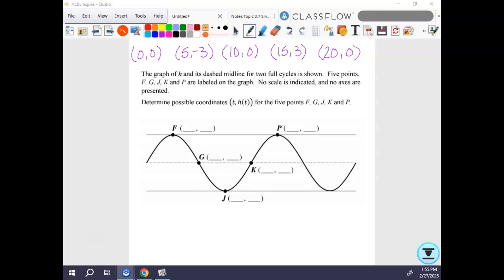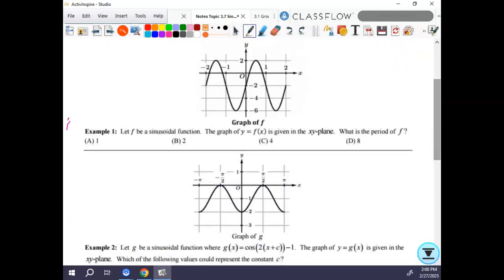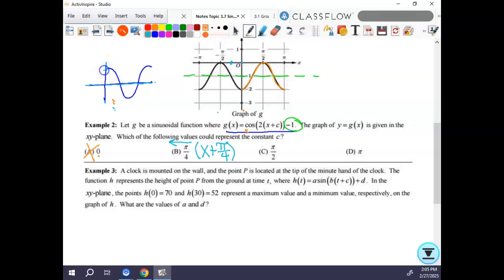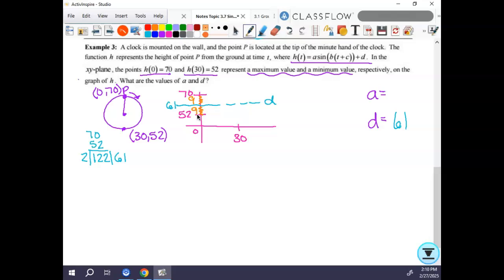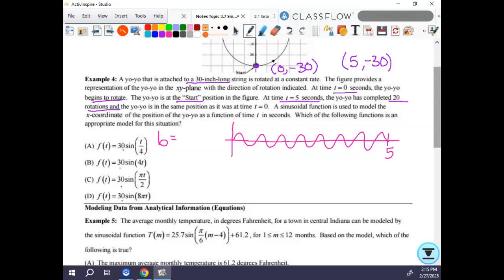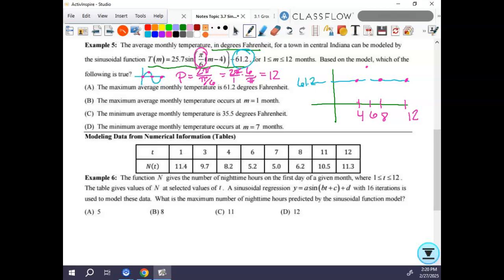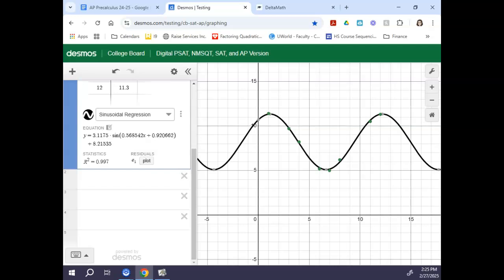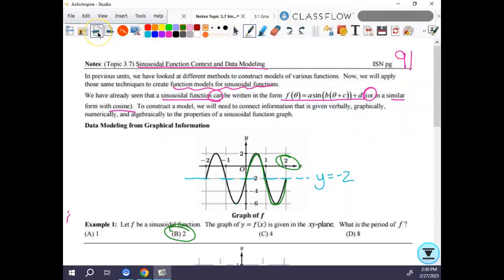3.7 Sinusoidal Function Context & Data Modeling APPC2425